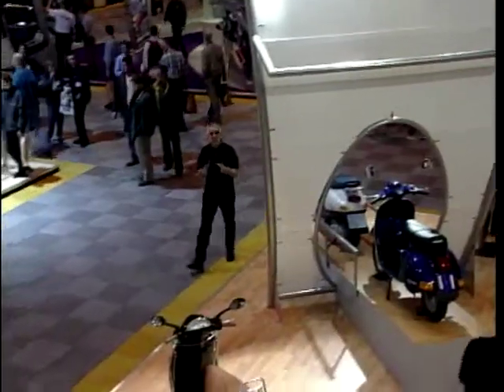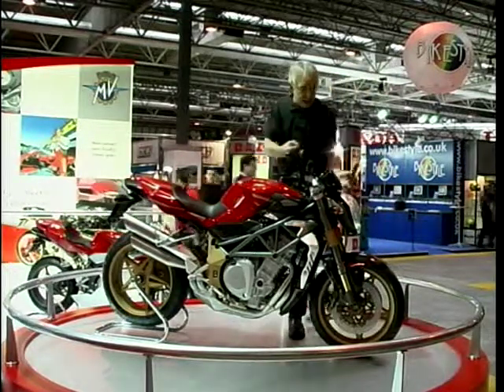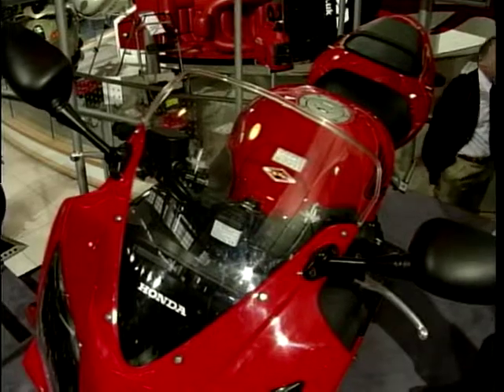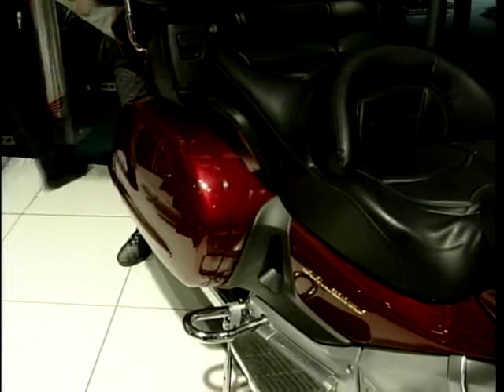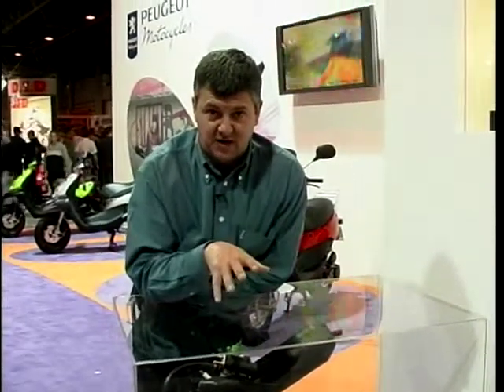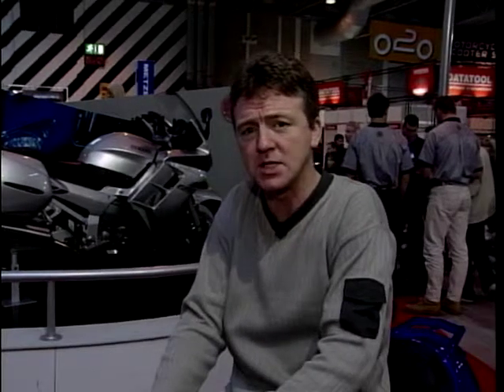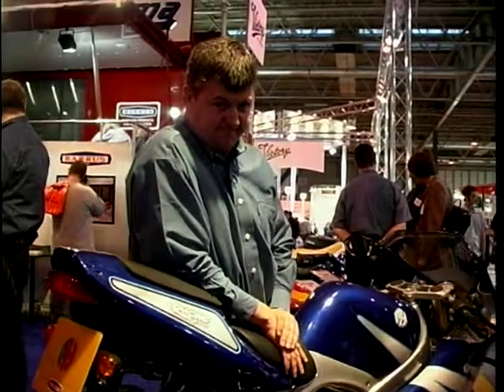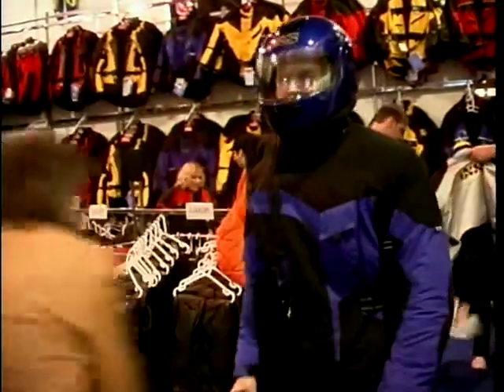Two Wheels: Season 5, Ep. 21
In this episode of Two Wheels, Paul Johnston, Wayne Kershaw and Jeff Stone bring all the latest motorcycle news to you from Birmingham's NEC  with annual 'International Motorcycle & Scooter Show'. Wayne takes a look at the Kymco 125 EGO, which he compares to the 250 version, which has been launched at the show. Paul looks at the Honda Goldwing and it's modifications.